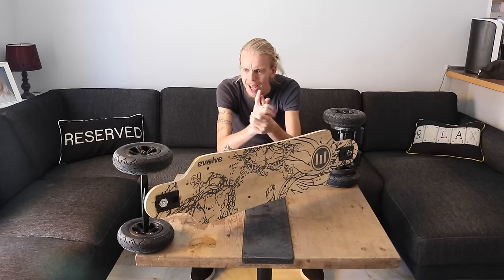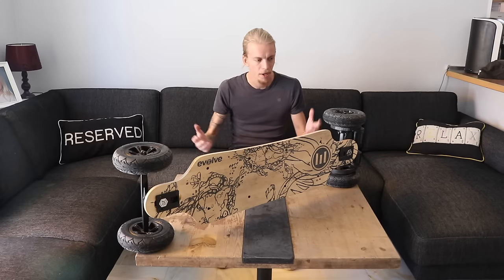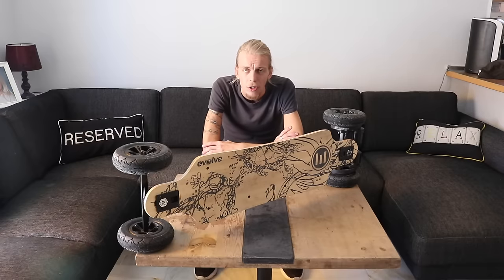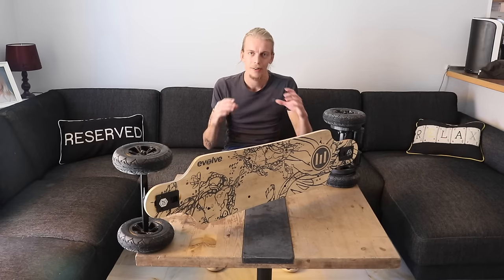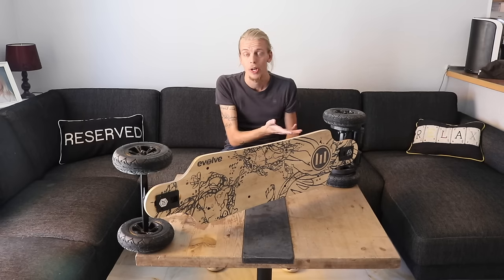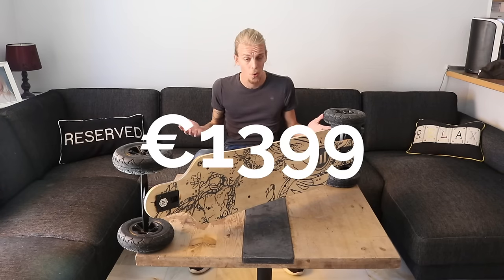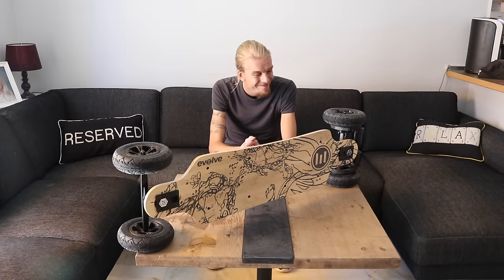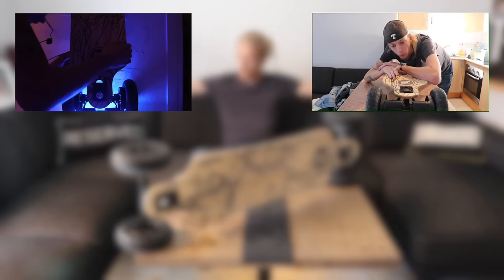EVOLVE GT REVIEW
VLOG #047: Evolve GT Bamboo Review. This is a special vlog. My first longer video project for this channel. I hope it's useful. :) Thanks to my buddy Lars for helping out.